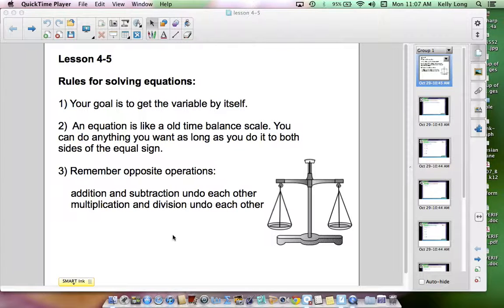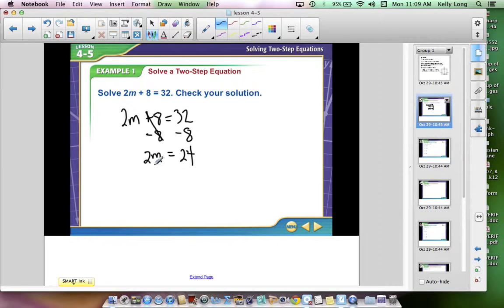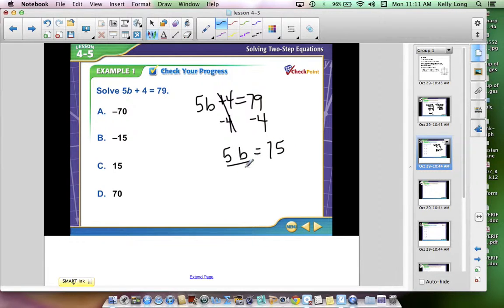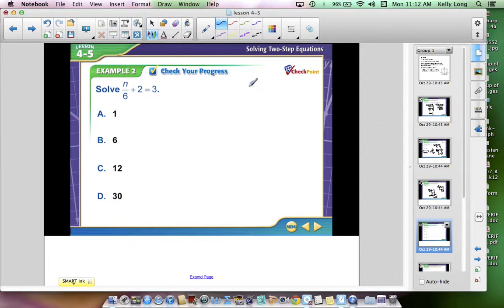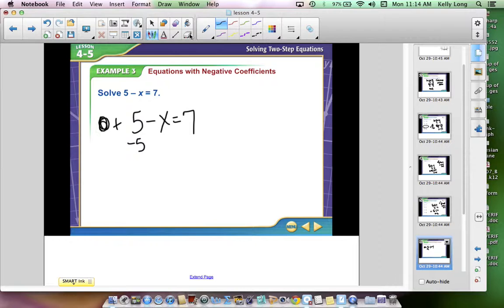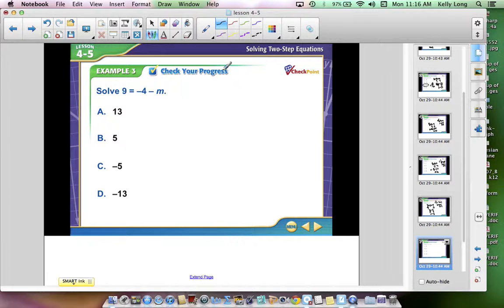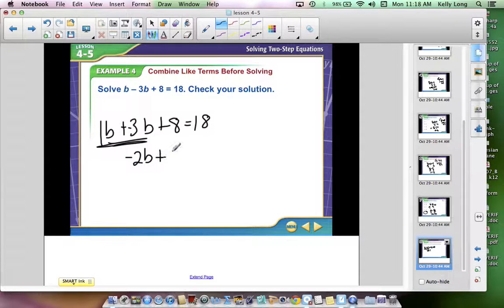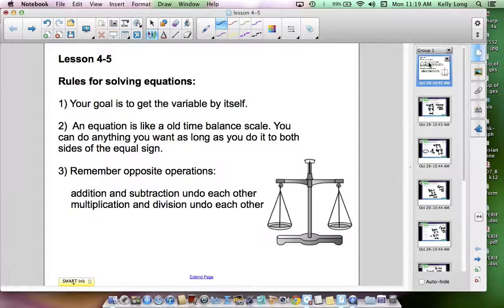Solving Equations review 2